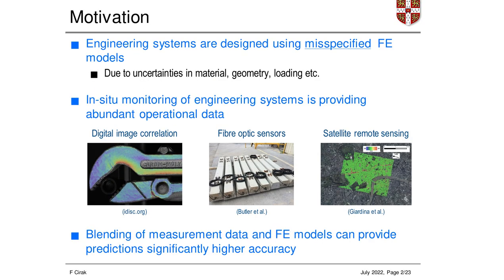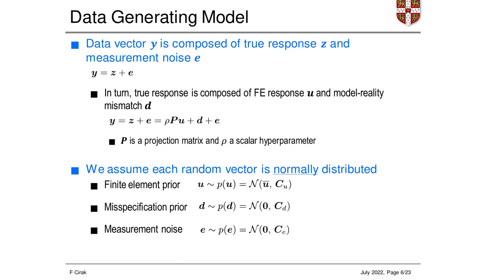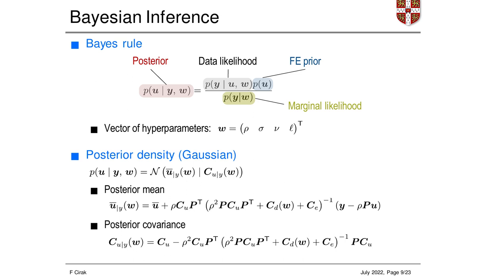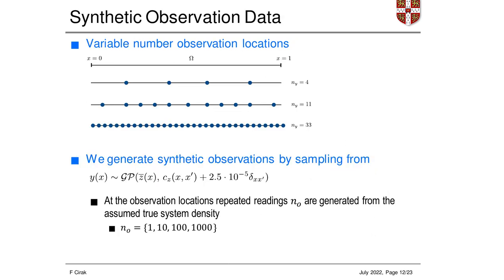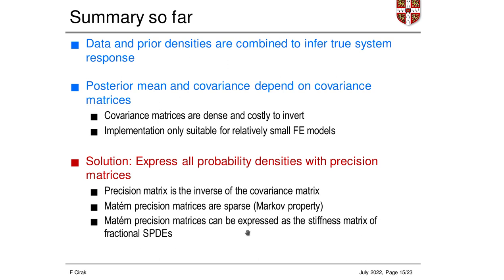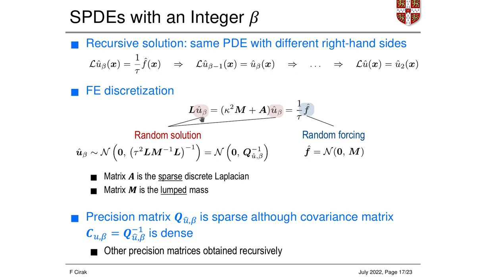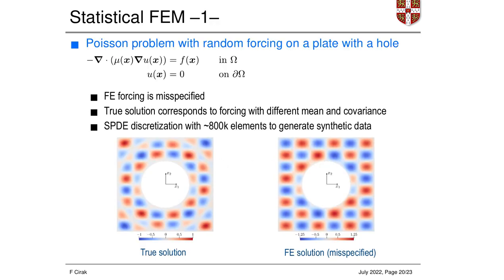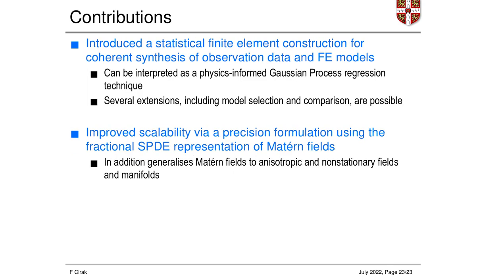Statistical finite element priors using stochastic PDE priors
This is a presentation introducing the approach proposed in the paper:

Koh, KJ and Cirak, F. 2023. Stochastic PDE representation of random fields for large-scale Gaussian process regression and statistical finite element analysis, Computer Methods in Applied Mechanics and Engineering, 417, 116358.